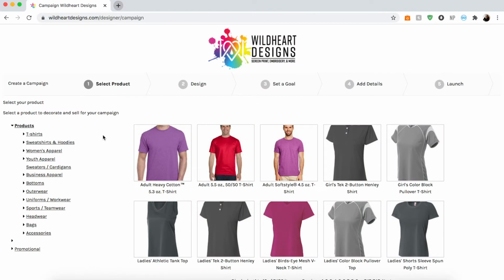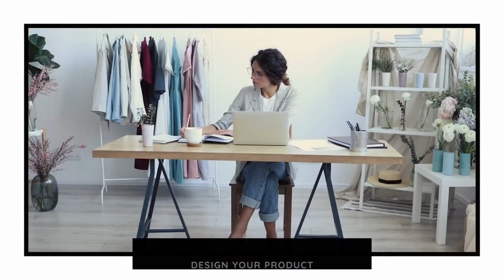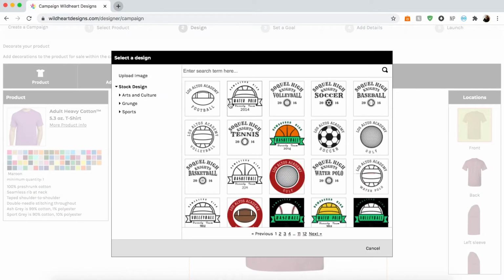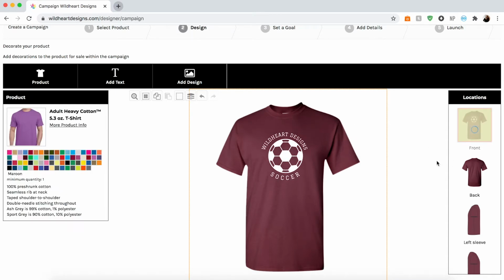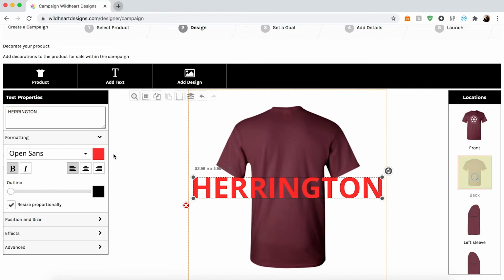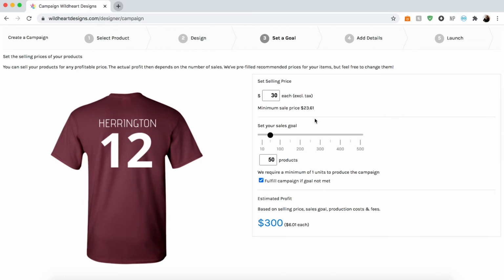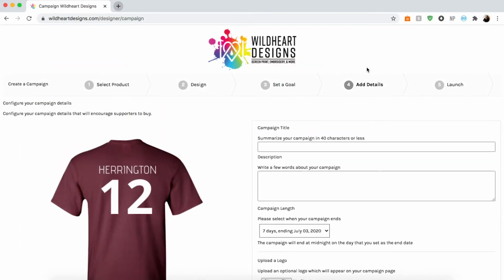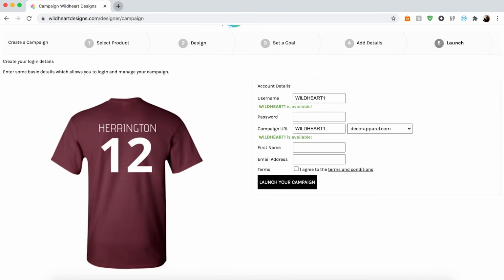How to Create a T-Shirt Fundraising Campaign | Wildheart Designs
Your good cause deserves a great fundraiser which is why Wildheart Designs offers an easy way for people to raise money by designing and selling apparel. Our custom campaign stores act as an efficient way to raise money online!

Watch step by step how to start your very own fundraising campaign using our website Wildheart Designs.